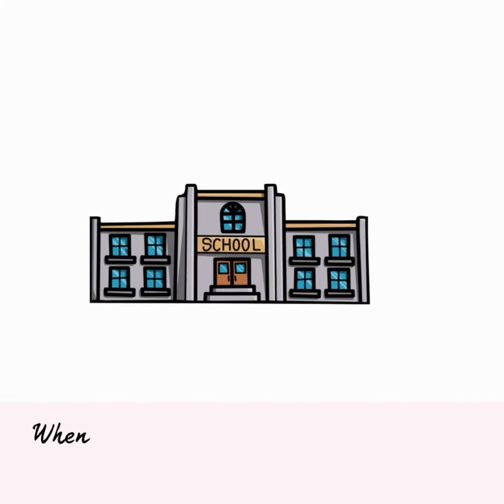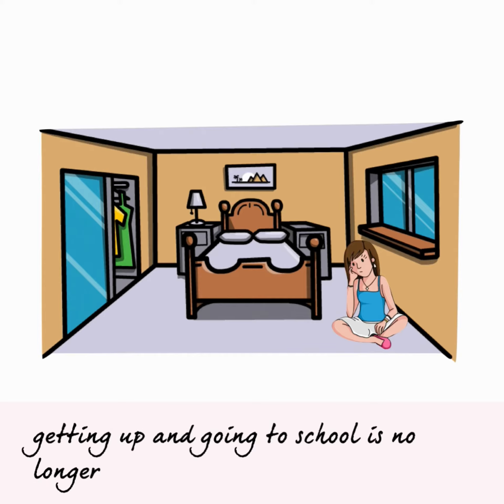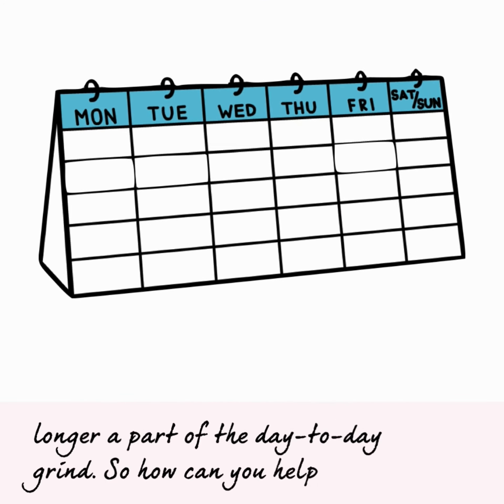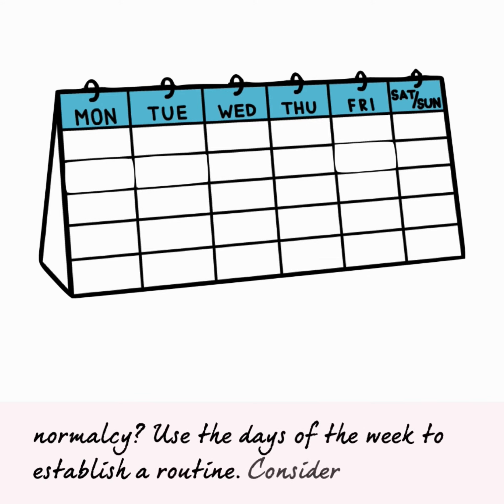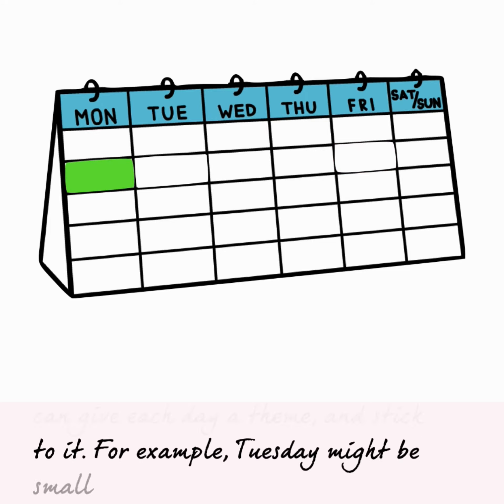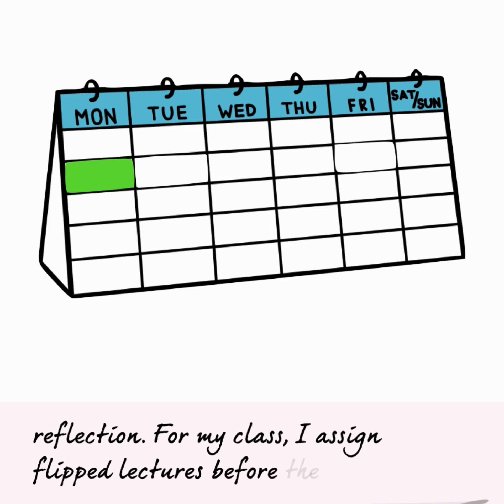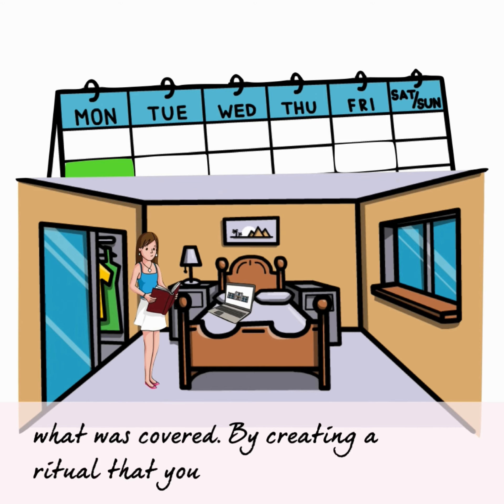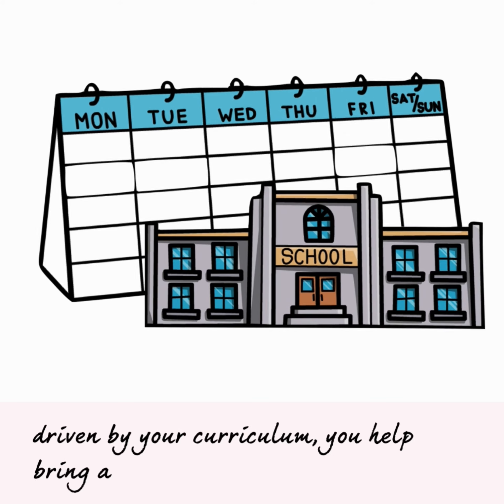Teacher Talk: Make it Routine!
In this episode we talk about the strange day-to-day grind that some students now find themselves in. How can routine make a difference and bring order to your subject matter and a student's day?